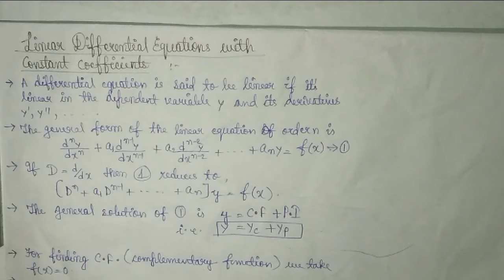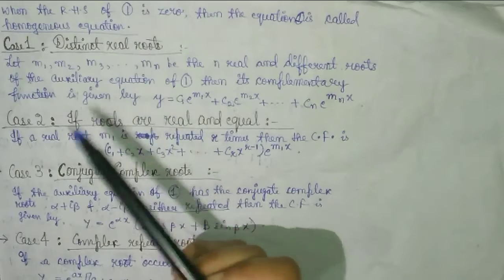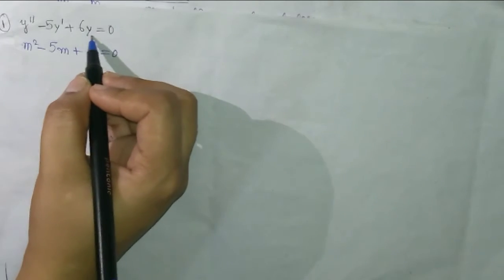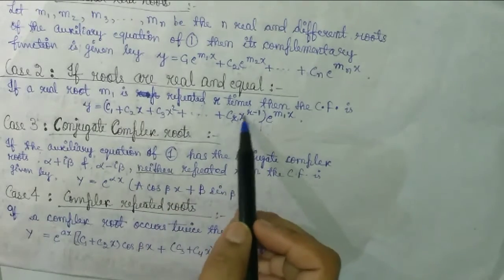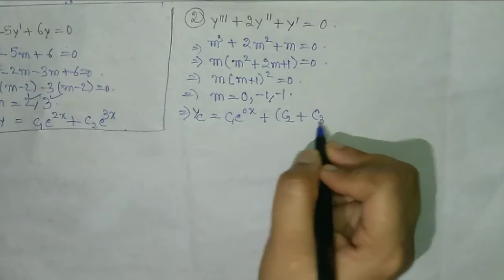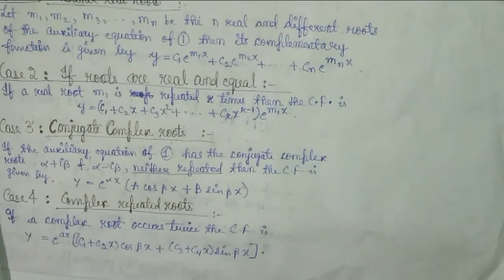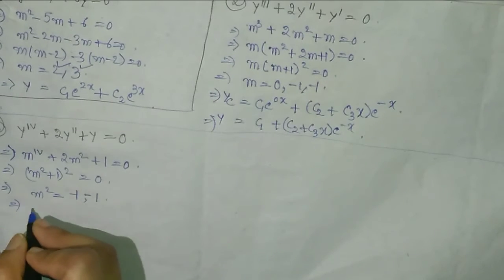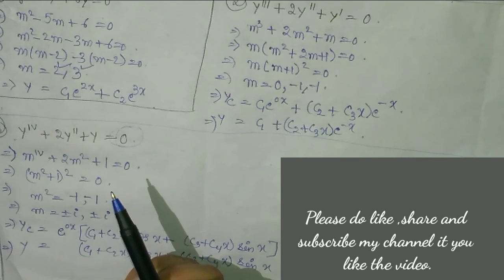linear equation with constant coefficient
In this video solution of higher-order linear differential equations is discussed through examples. In this video complementary function is discussed in the upcoming video particular integral will be discussed.